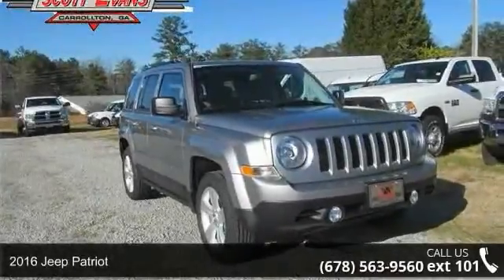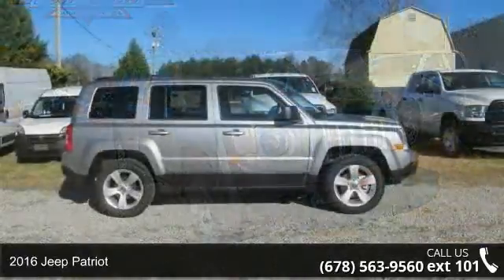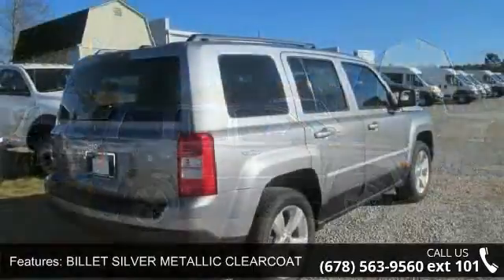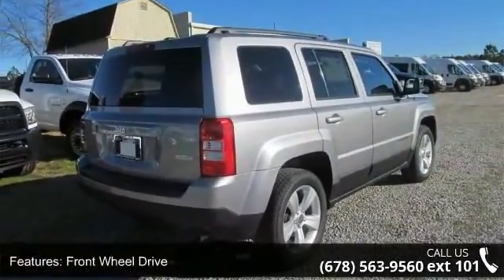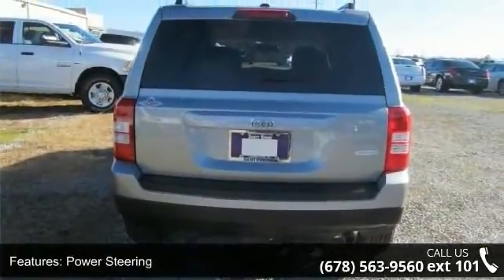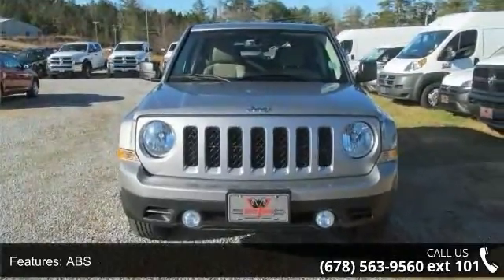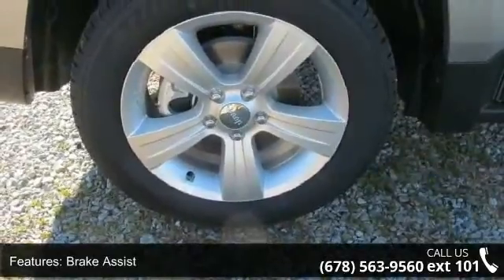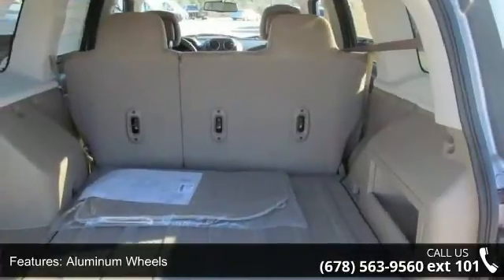2016 Jeep Patriot - Scott Evans Chrysler Dodge Jeep Ram ...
2 Free Oil Changes and Tire Rotation, Sirius XM Satellite Radio, Remote Keyless Entry, Remote Start, Bluetooth, and Steering wheel mounted audio controls. Set down the mouse because this 2016 Jeep Patriot is the SUV you've been trying to find. It is nicely equipped with features such as Quick Order Package 24B (Remote Start System), 2 Free Oil Changes and Tire Rotation, Bluetooth, Remote Keyless Entry, Remote Start, Sirius XM Satellite Radio, Steering wheel mounted audio controls, 17" x 6.5" Aluminum Wheels, 4 Speakers, 4.12 Axle Ratio, ABS brakes, Air Conditioning, Air Conditioning w/Auto Temperature Control, AM/FM radio, Anti-whiplash front head restraints, Audio Jack Input for Mobile Devices, Auto-dimming Rear-View mirror, Autostick Automatic Transmission, Brake assist, Bumpers: body-color, CD player, Delay-off headlights, Driver door bin, Driver vanity mirror, Dual front impact airbags, Du... read more